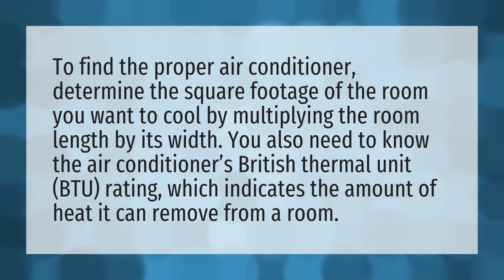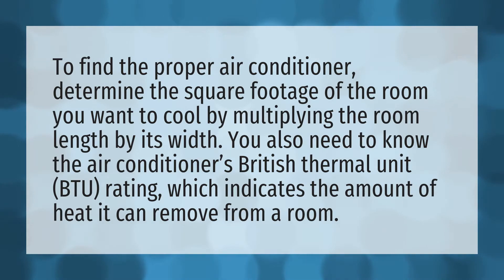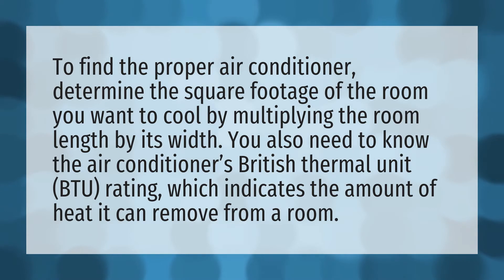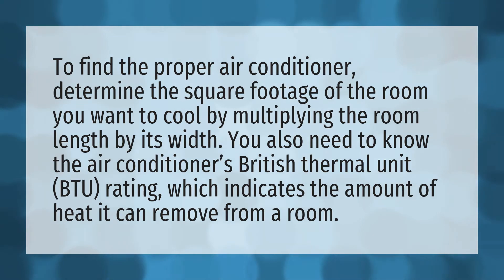What should I look for in a portable air conditioner?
Portable Air Conditioner • What should I look for in a portable air conditioner?